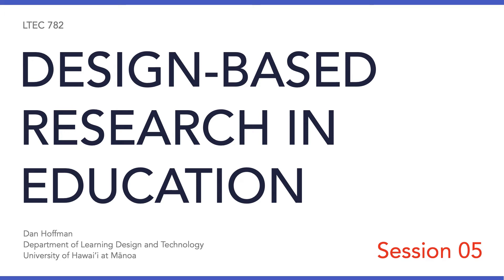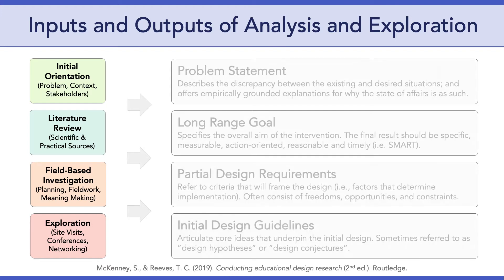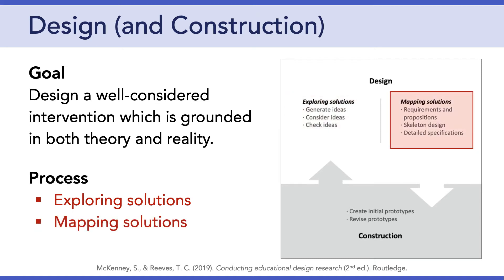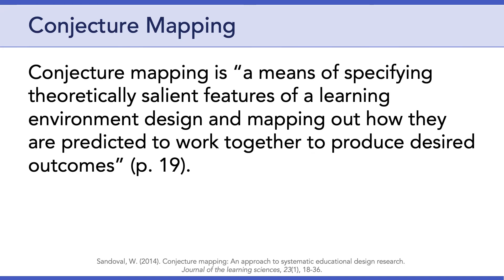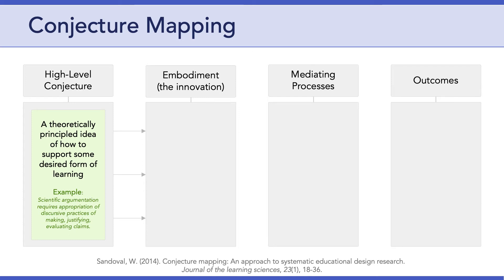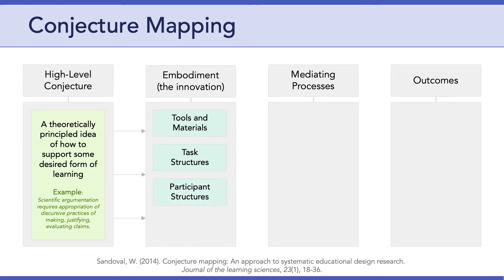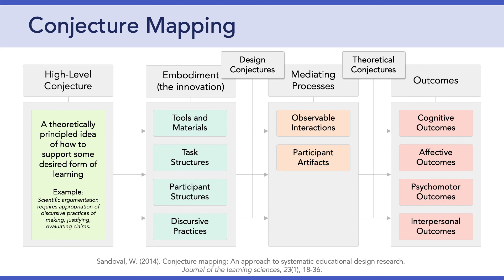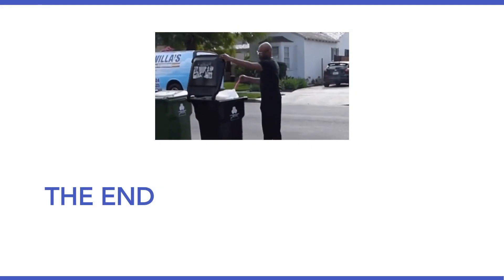LTEC 782: Design-Based Research in Education (Session 05)